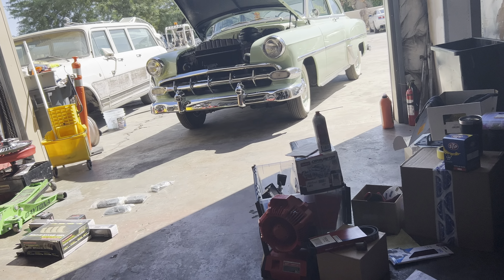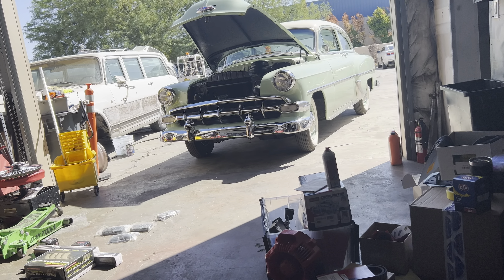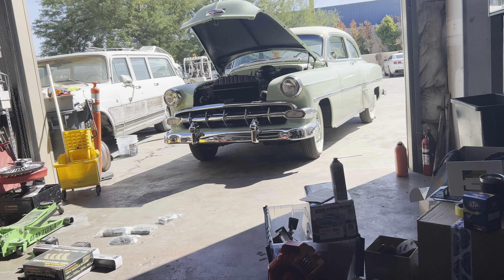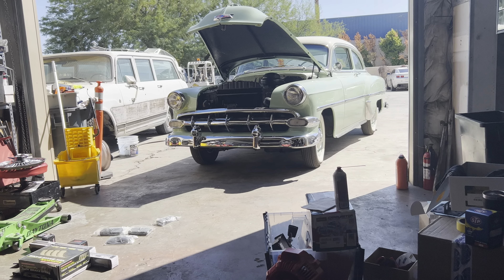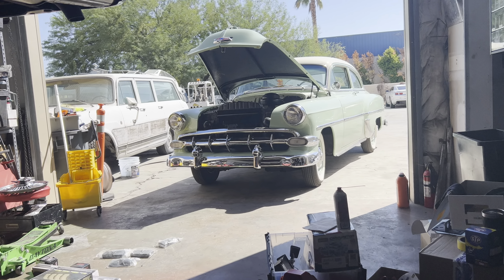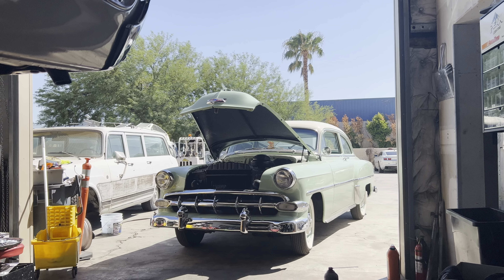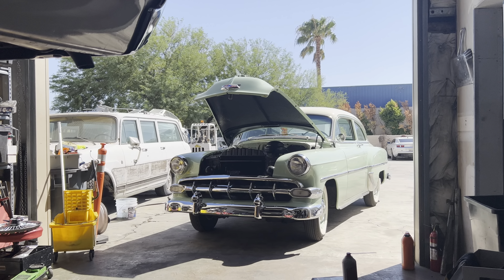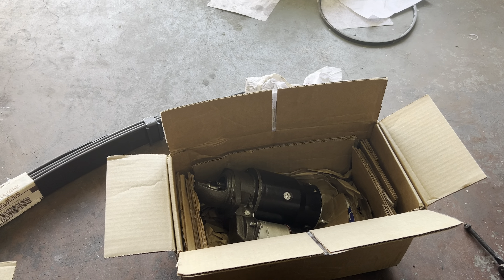Dan’s 1954 Chevrolet - New replacement 12 volt starter has arrived!